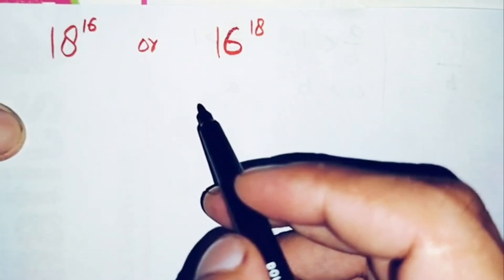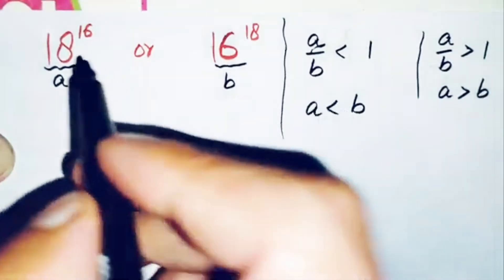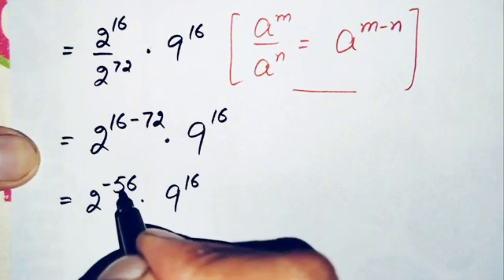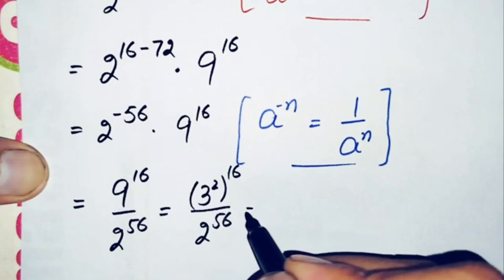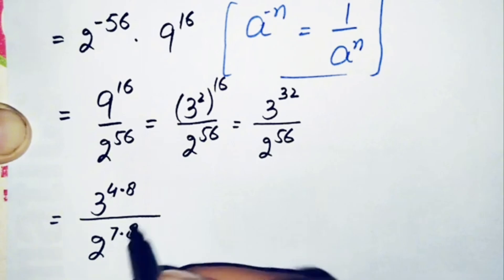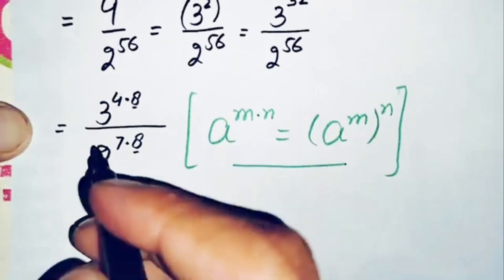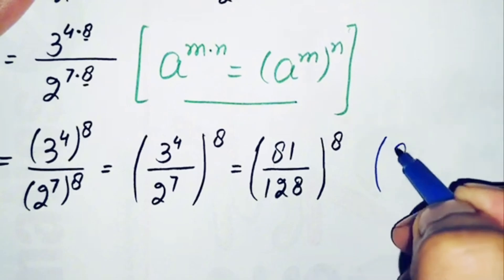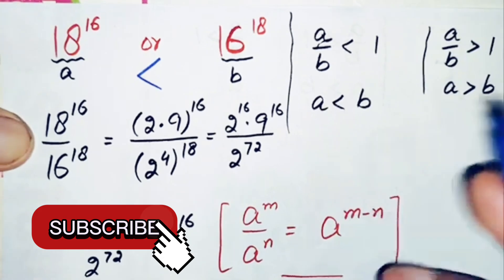A tricky problem from Oxford Entrance Exams || No Calculator Allowed 📵